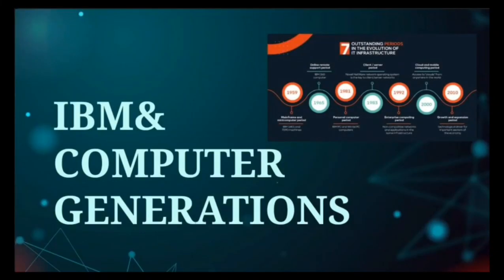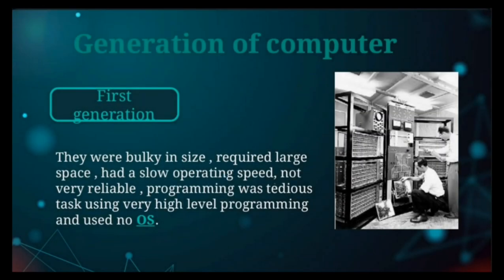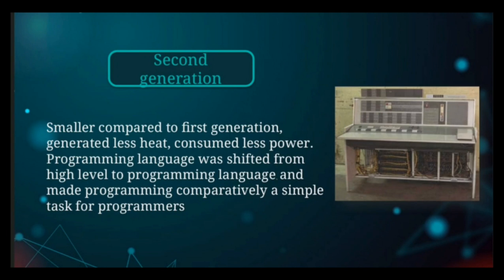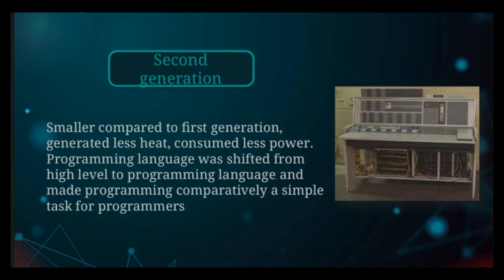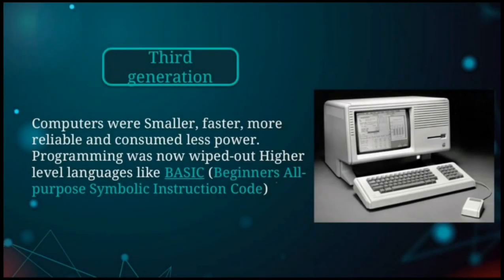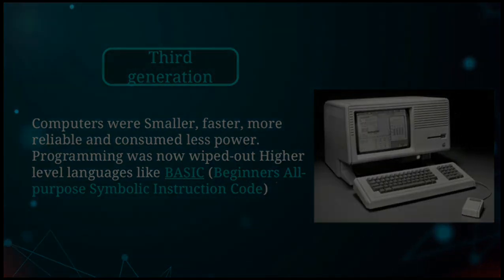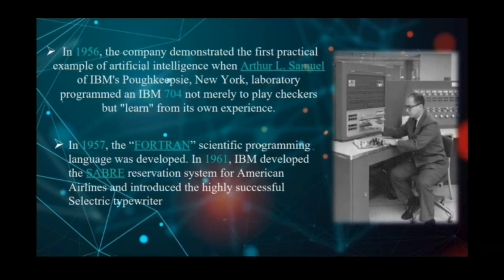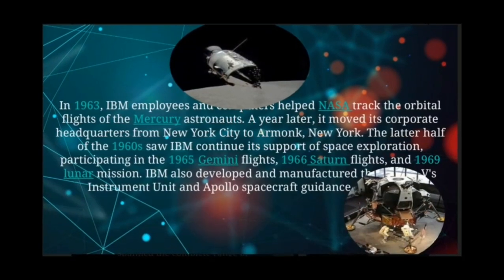H_23949_IBM computer